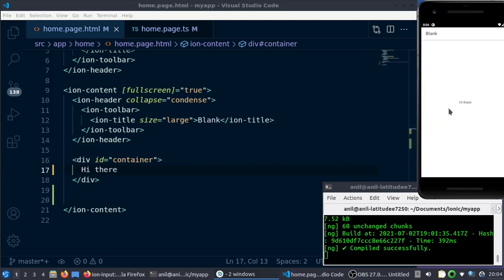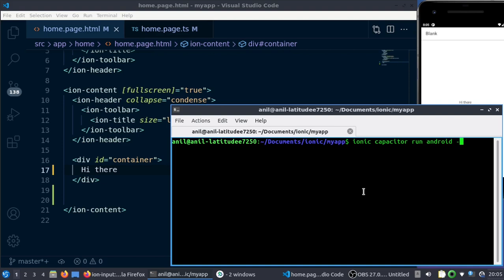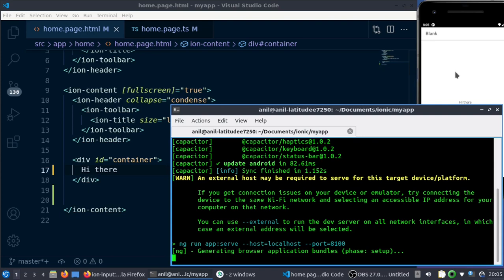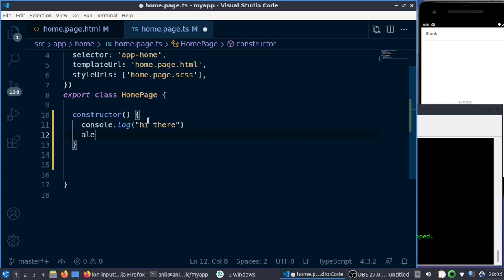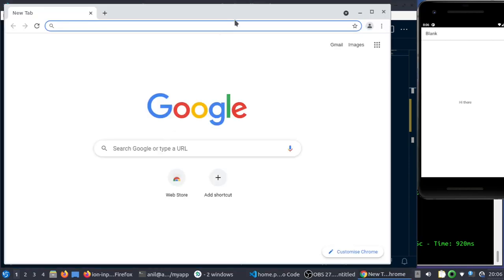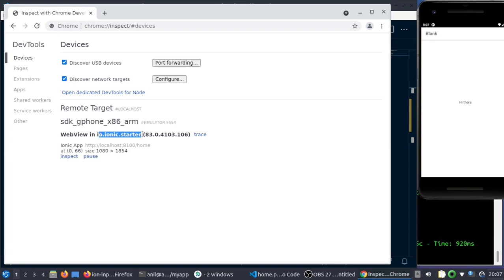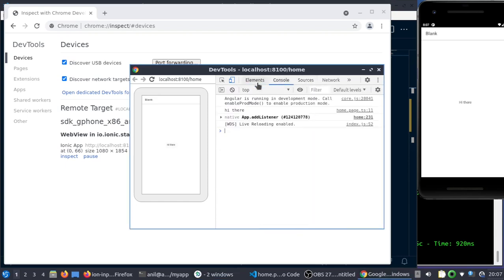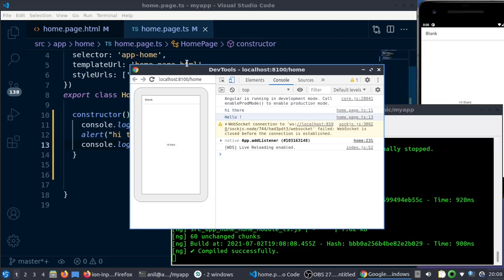Ionic 5 for Beginners : how to get console logs when using emulator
In this video, I will explain how to get console logs when using ionic emulator